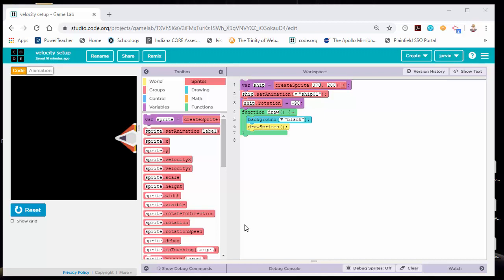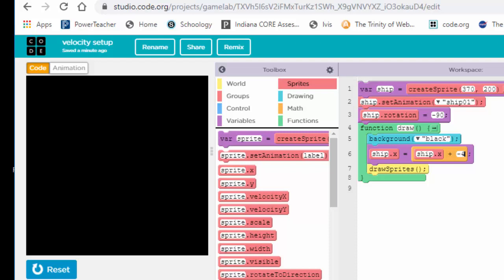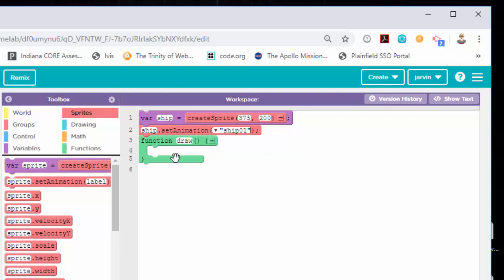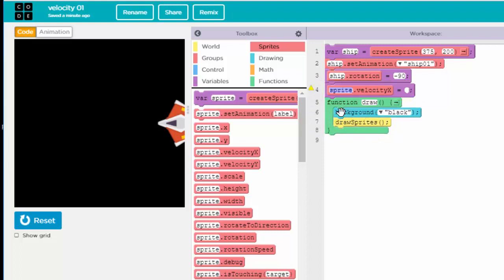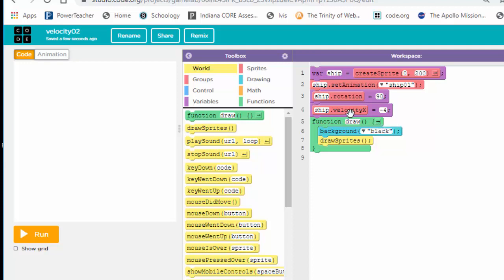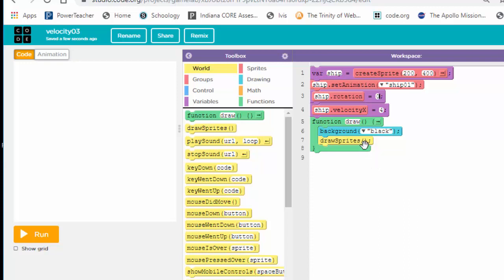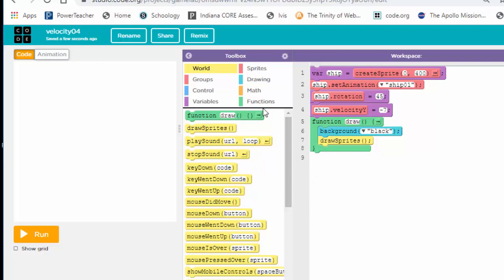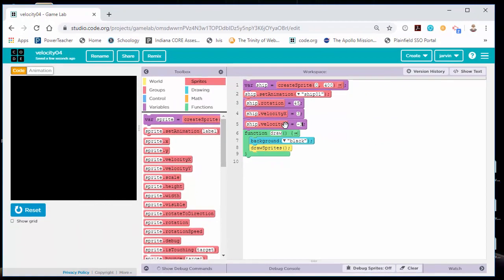Velocity Programs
Use .velocityx and .velocityy to create motion